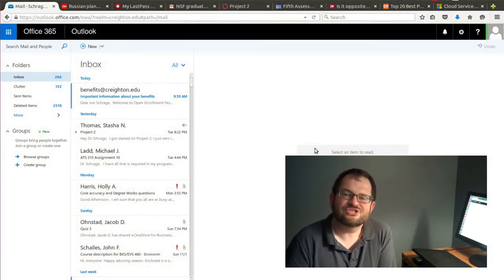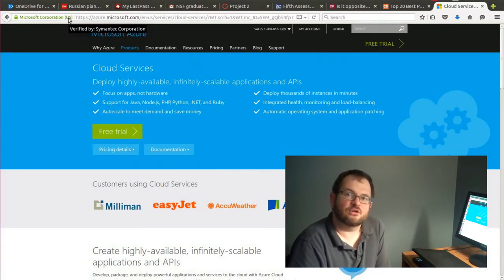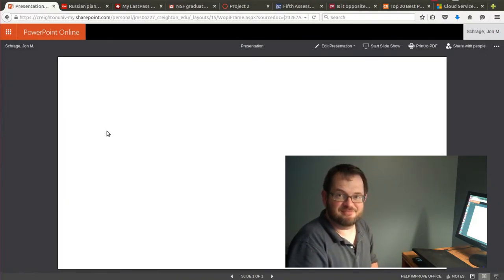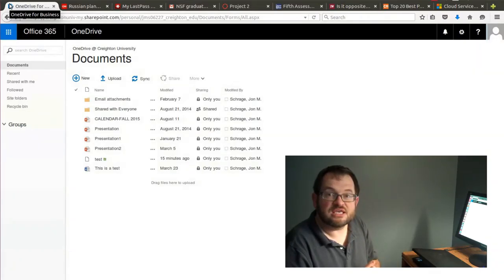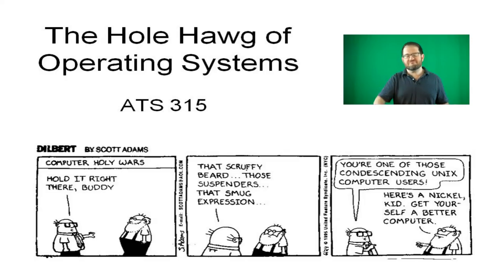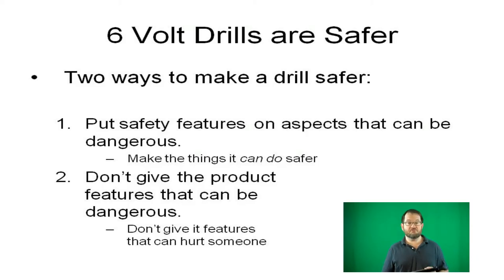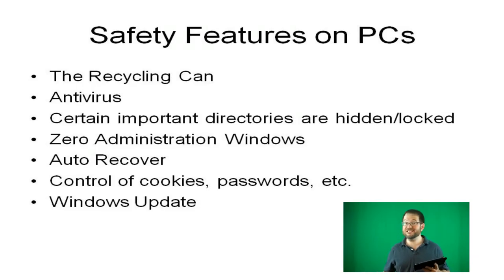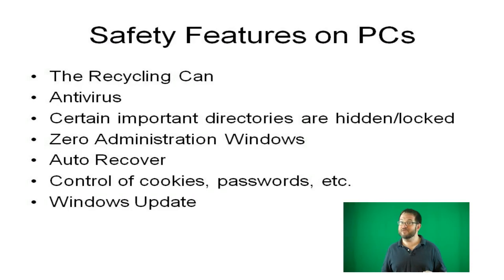ATS 315 -- Stephenson Lecture 6